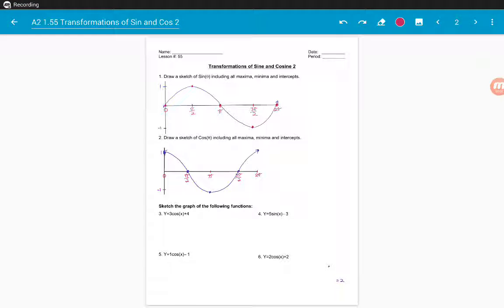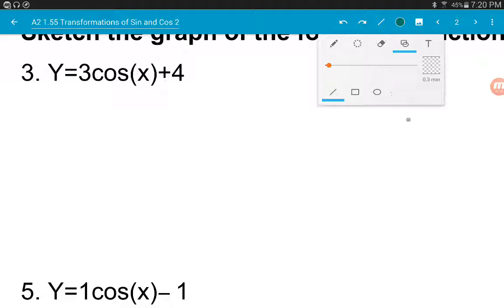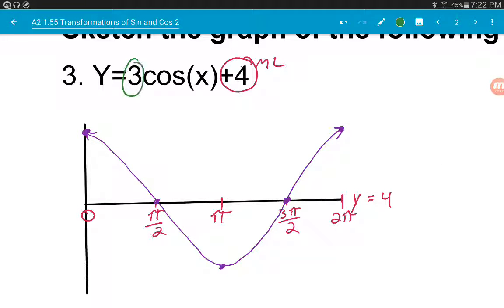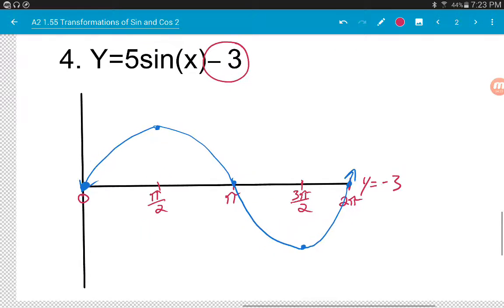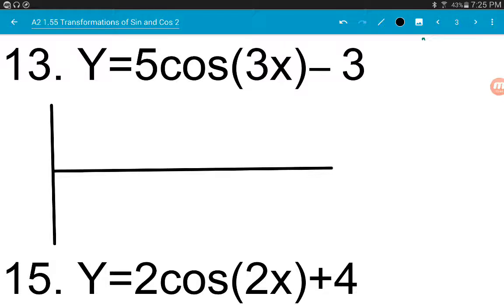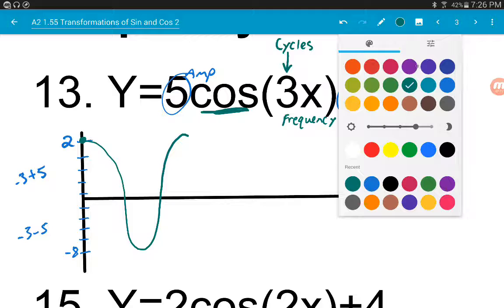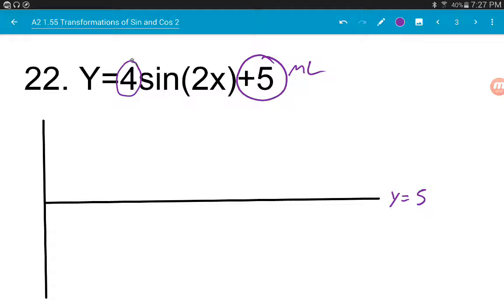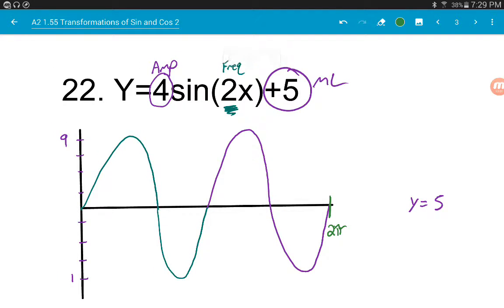Lesson 55: Transformations of Sin and Cosine 2